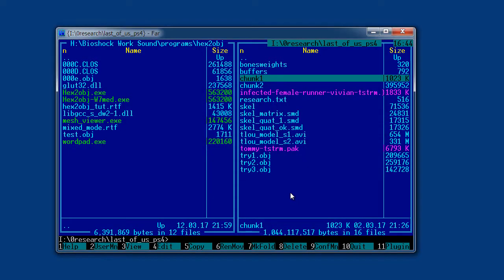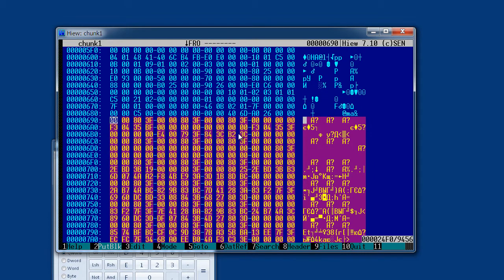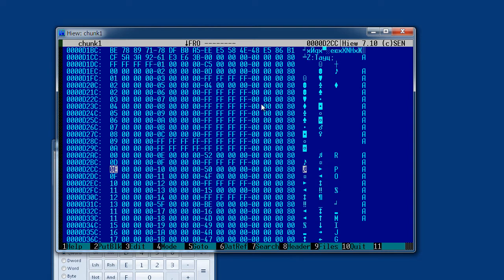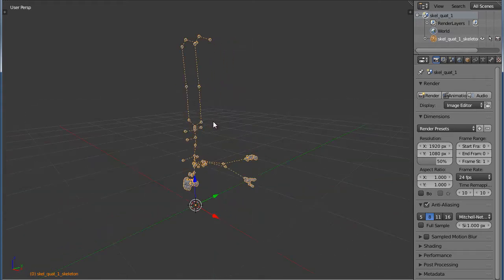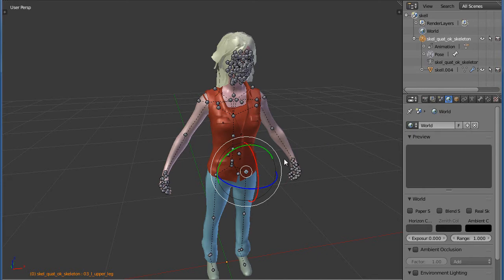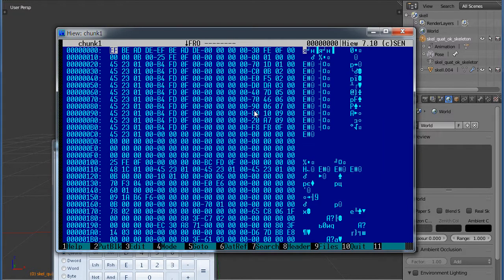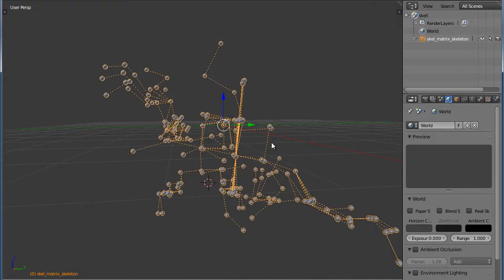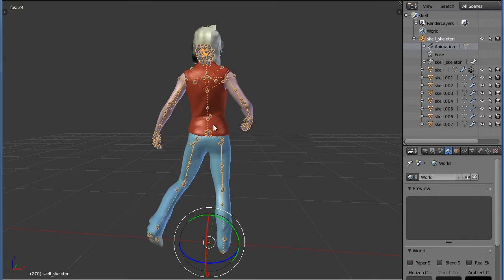The Last of Us (PS4) Model research tutorial (pt.3): skeleton